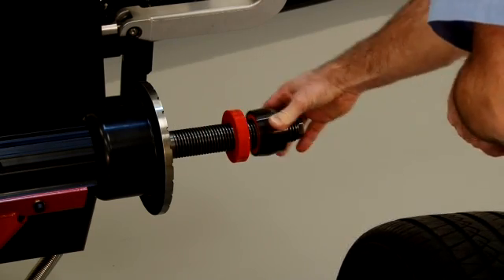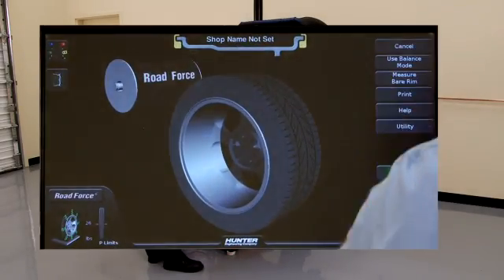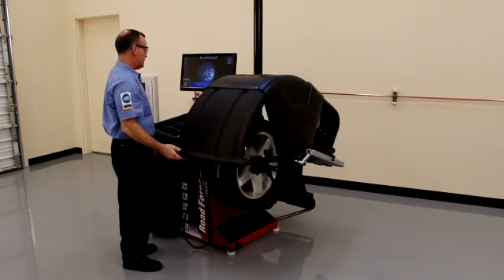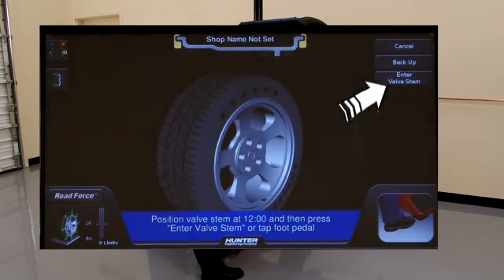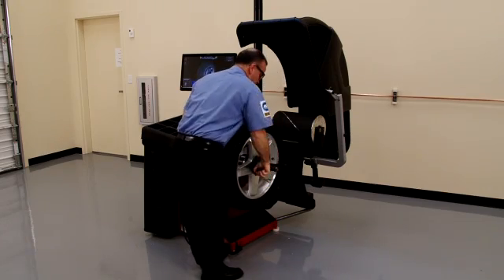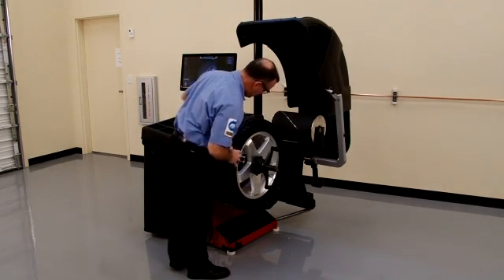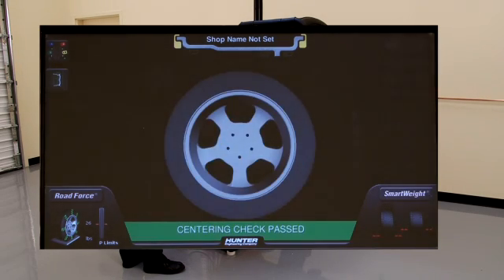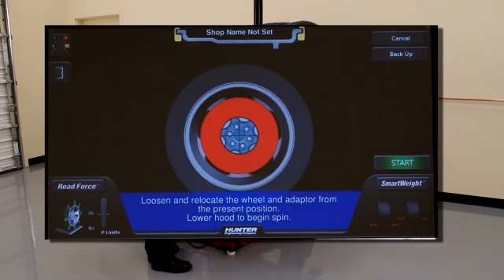Centering Check on the Hunter Road Force Touch Wheel Balancing Machine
Hunter's Road Force Touch wheel balancer is the industry's leading wheel balance machine.

CenteringCheck is a MOTO Magazine Top 20 Tools Award Winner!